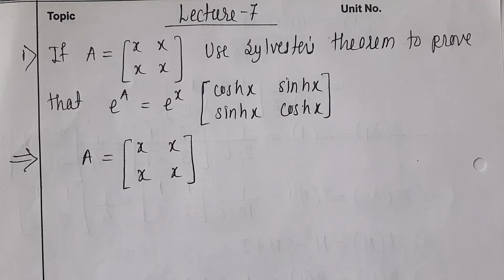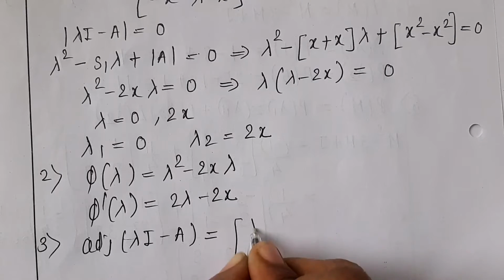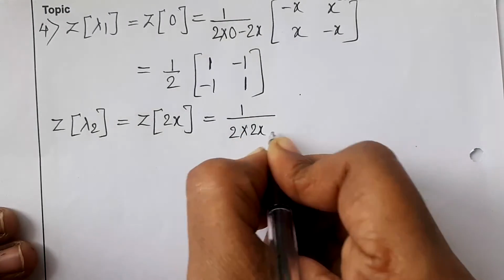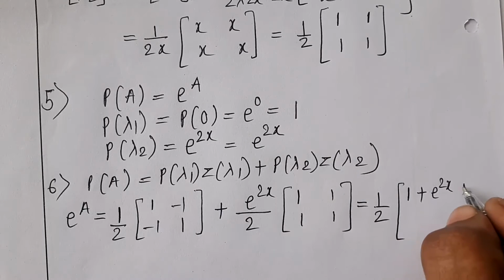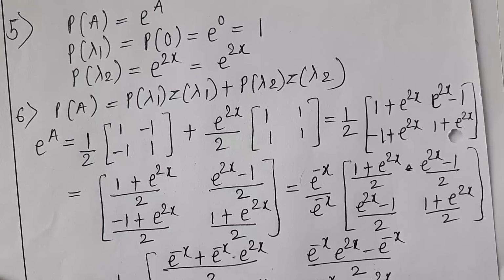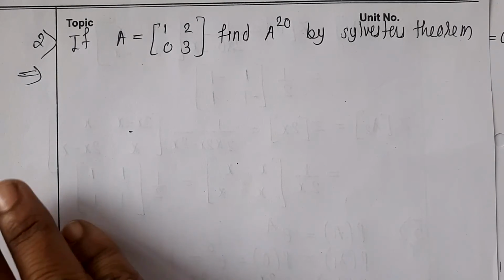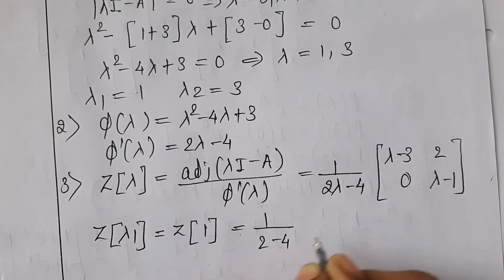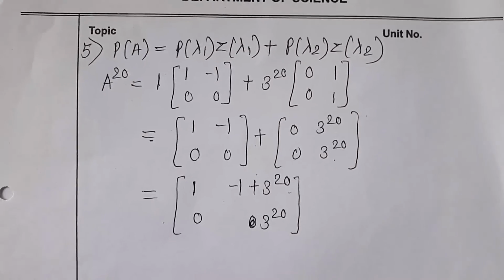Lecture 7 Examples on Sylvester's Theorem